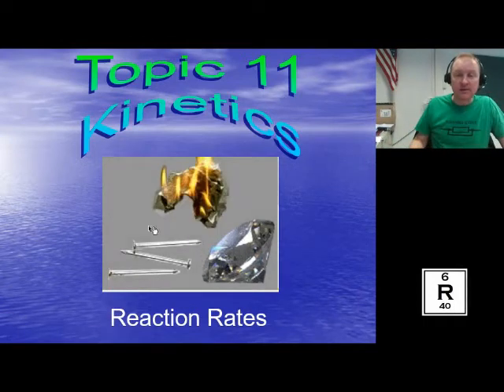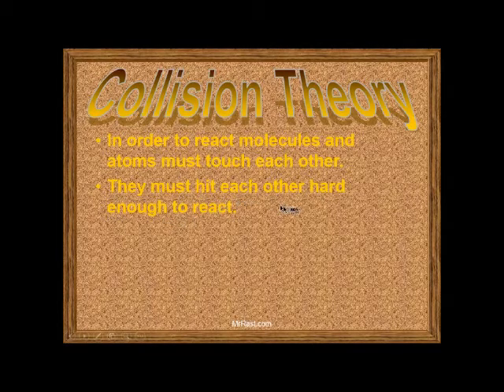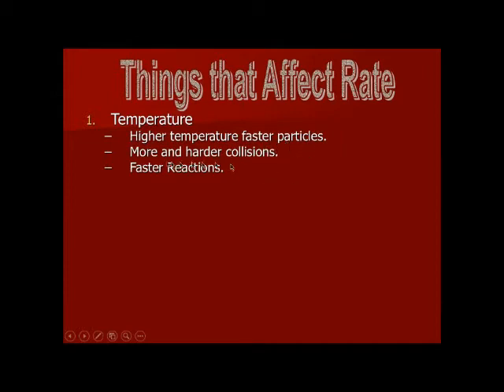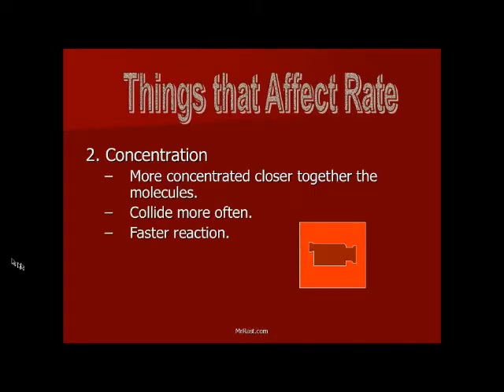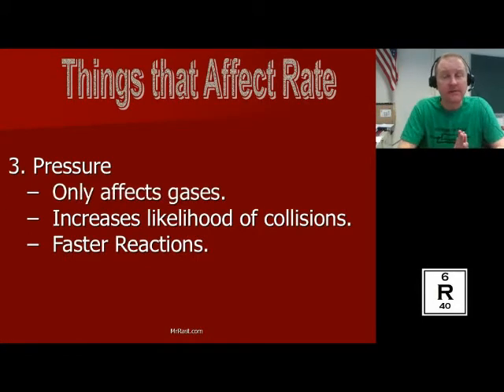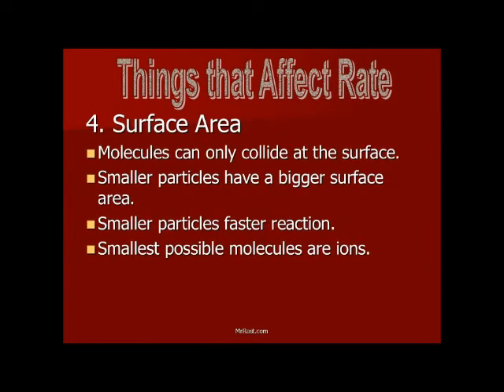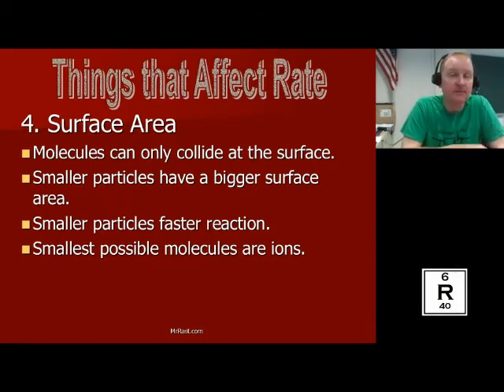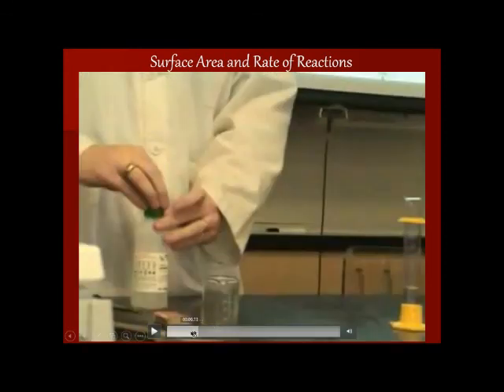11.1 Collision Theory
Explanation of the collision theory and factors that alter the rates of reactions.